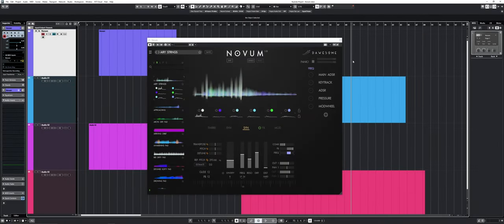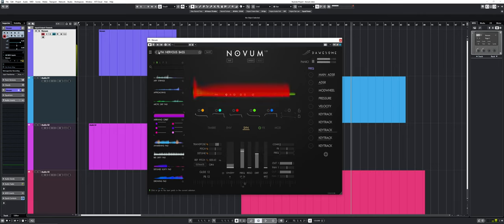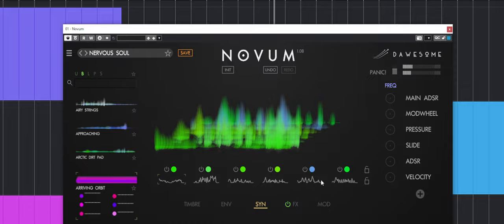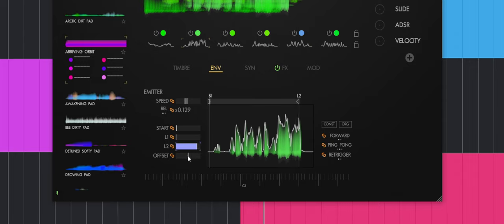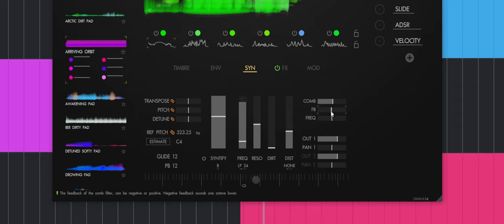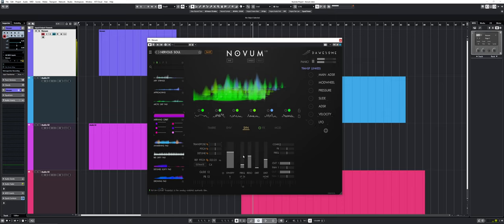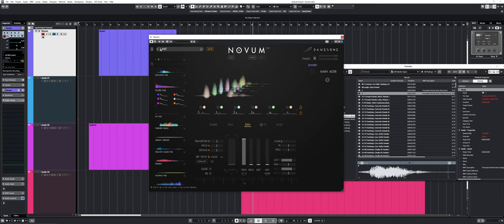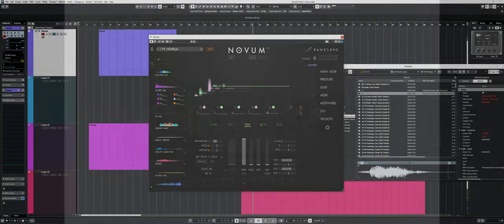Is this the best granular synth? - Novum by Dawesome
I fell in love with this amazing granular synth! It became one of my top plugin for sound design because of how powerful and intuitive it is. It comes packed with a ton of cool presets, modulation sources and effects. It's obviously amazing for pads, but it's also really good for bass synth and overall creative sound design. This has to be one of the best VSTi in a lot time. I hope you'll enjoy it.

00:00 Intro
00:30 Presets
02:31 Timbre
03:52 Process
12:45 outro